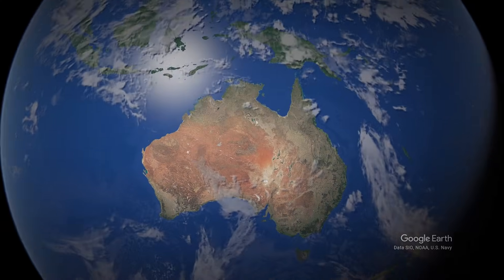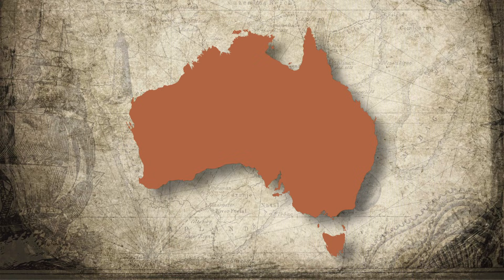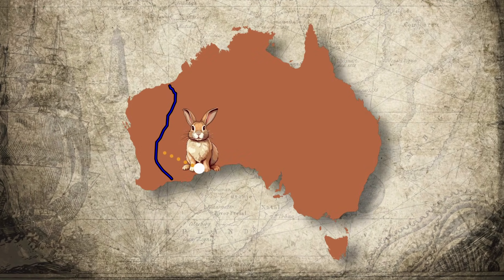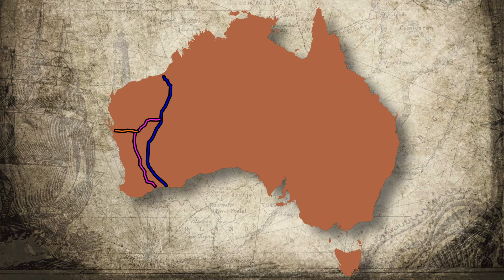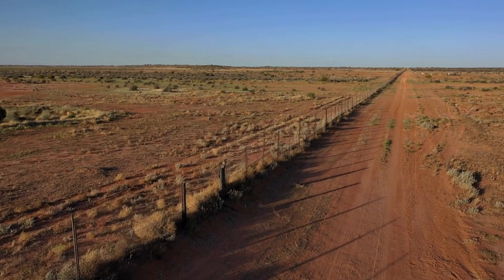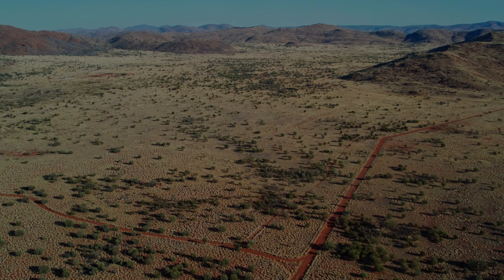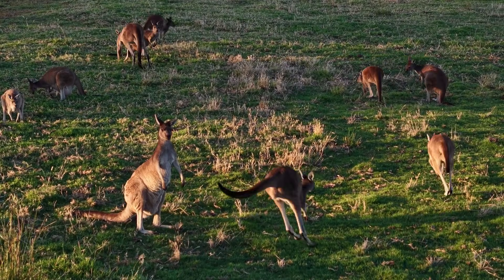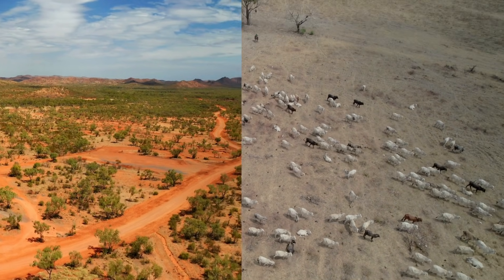The 5,600 km Wall: Why Australia Built the World's Longest Fence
Australia has built some of the longest fences in the world and they've reshaped the entire continent.

It started with a desperate attempt to stop a rabbit plague. Then came the Dingo Fence: 5,600 kilometers of wire stretching across three states to protect the sheep industry. These barriers divided Australia into completely different ecological environments  and you can see the difference from space.

This is the story of Australia's great fences: from the Rabbit-Proof Fence that failed before it was finished, to the Dingo Fence that succeeded but triggered a continental-scale ecological experiment. Along the way, we'll explore the Great Emu War, the camels that built fences, and how a barrier can literally change where clouds form.

*NOTES: I didn't mention the film "The Rabbit-Proof Fence" in the video. I hope this video give some extra context about the scope of the fence if you do watch the film.

What do you think about Australia's fences? Should they stay, be moved, or be removed entirely?

 TIMESTAMPS:
0:00 - A Fence Visible From Space
0:33 - The Rabbit Issue
2:26 - The Dingo Fence
5:00 - The Great Ecological Divide
7:00 - Australia's Animal Issue
11:54 - How Fences Changed the Weather
13:09 - The Future of Fences

 SOURCES & FURTHER READING:
- Fisher et al. (2021) "Remote sensing of trophic cascades" - Landscape Ecology
- UNSW: "Dingo effects on ecosystem visible from space"
- Living on Earth: "The Rabbit Proof Fence and Weather" (2007)
- The Conversation: "The dingo fence from space"
- State Library of Western Australia: Rabbit-Proof Fence Archive

 MAP DATA:
Satellite imagery: NASA Landsat (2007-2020)
Base maps: OldMapsOnline.org, Google Earth

MEDIA SOURCES:
-Rabbit Proof Fence Sign

-A red fox at the Great Otway National Park in 2019

 @MappedOutChannel  MappedOutChannel Mapped Out